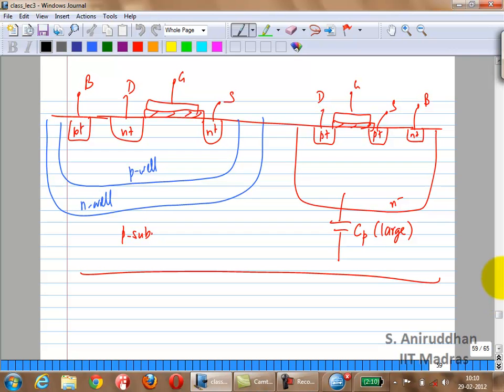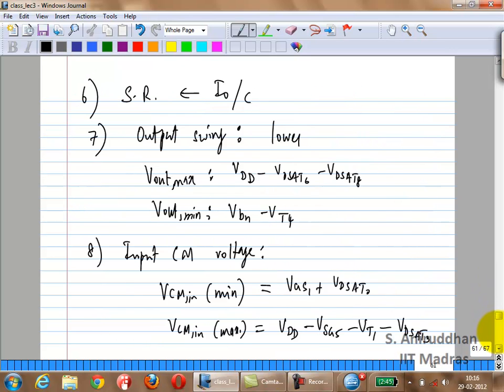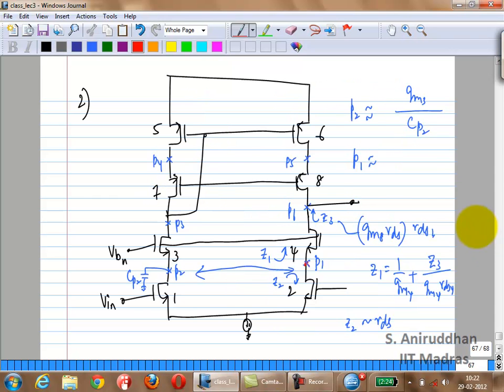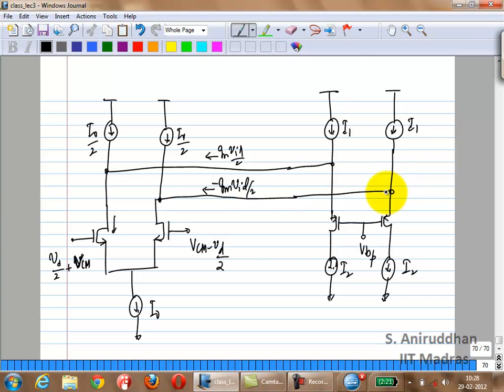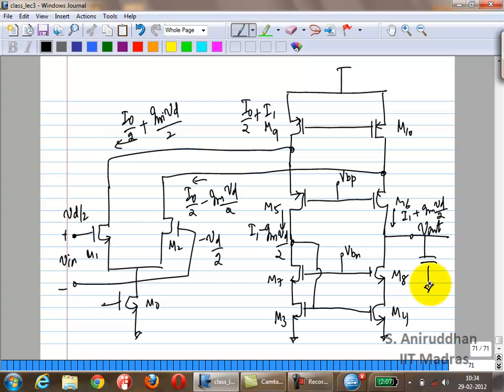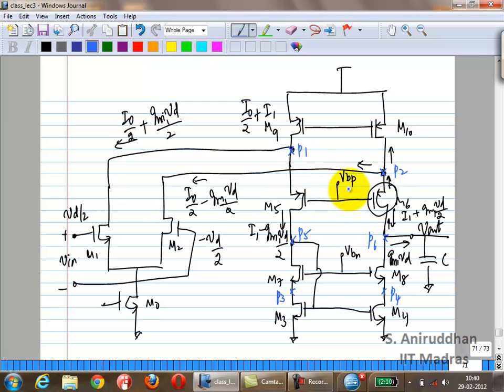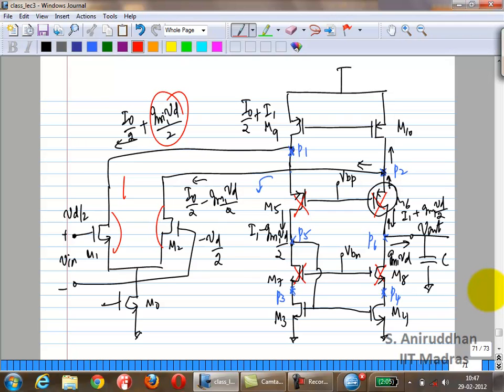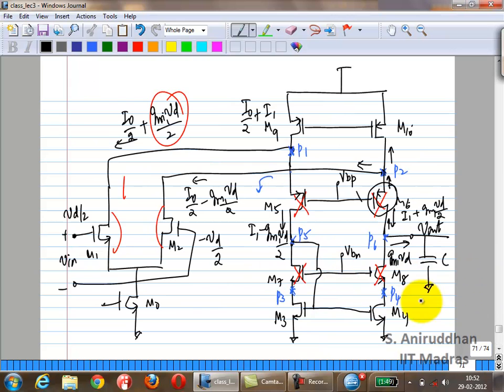23 - Folded Cascode Operational amplifier (opamp) -- 1